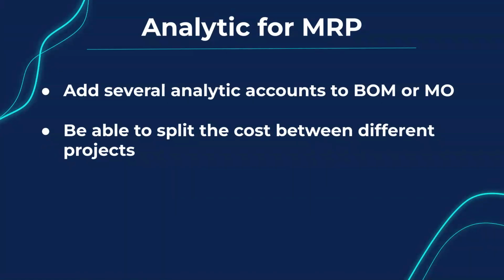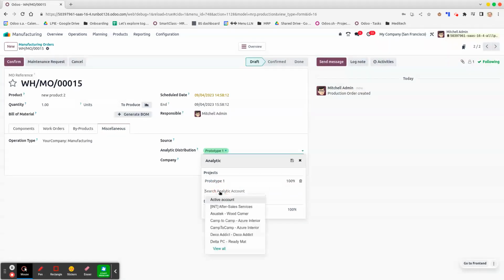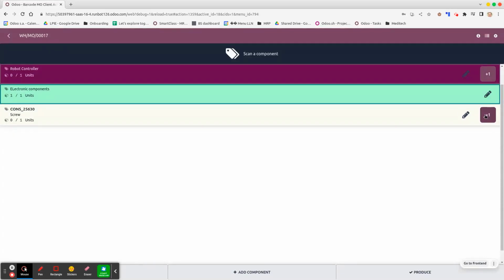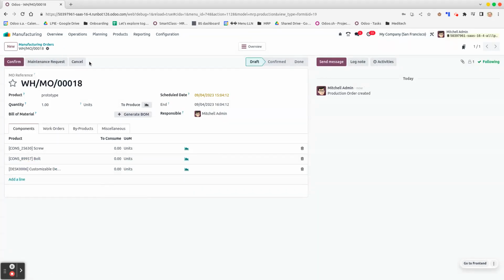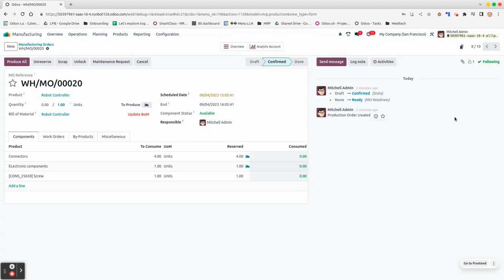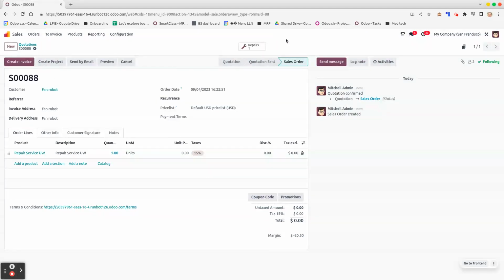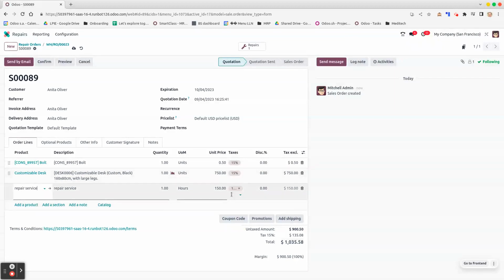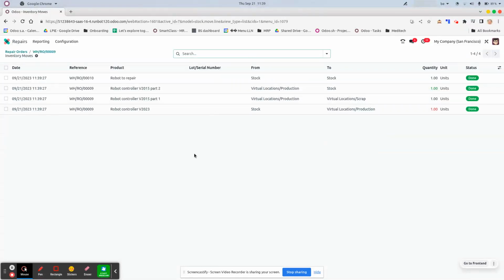[Odoo V16.4 - Manufacturing] Saas Release Highlights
- Analytic Distribution for Manufacturing Orders
- Manufacturing with Barcode app
- Create BOM from Manufacturing Order
- Repair improvements and integration with Inventory